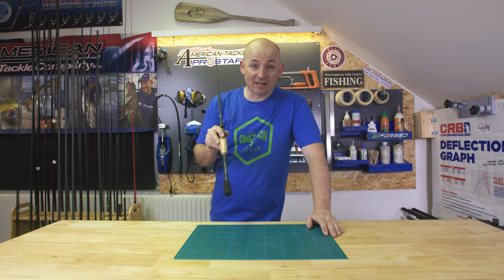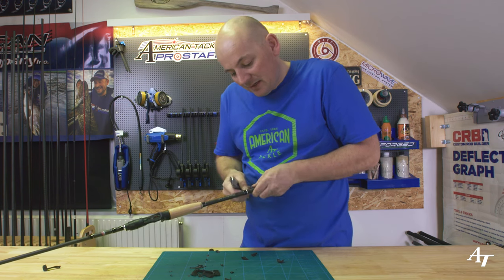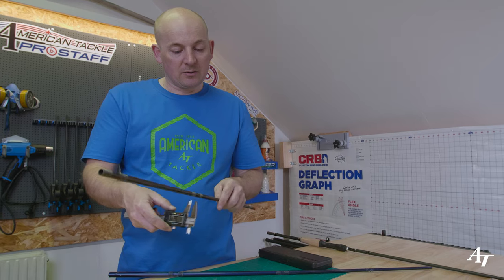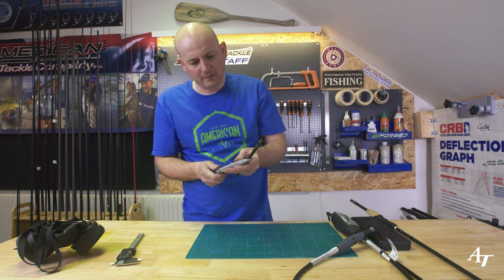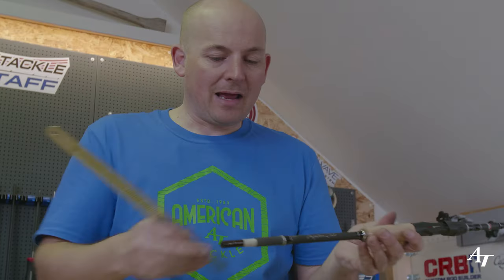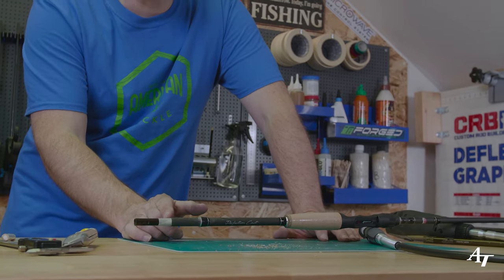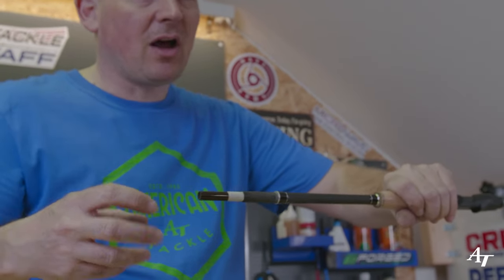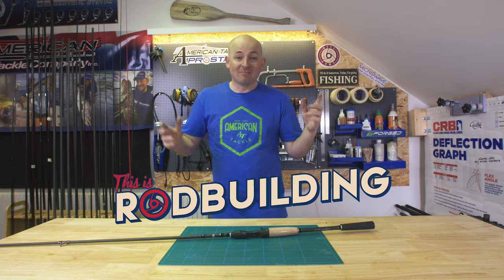This is RodBuilding Episode #8 Rod handle Extension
In this episode of “This is RodBuilding,” Gary has a customer that needs a longer butt. He takes up the challenge of extending the length of the rod and shows you how to keep that split grip look and logo for the finish.  There are some great tips in this for rod repair, as well as some ideas on how to make it work for you!